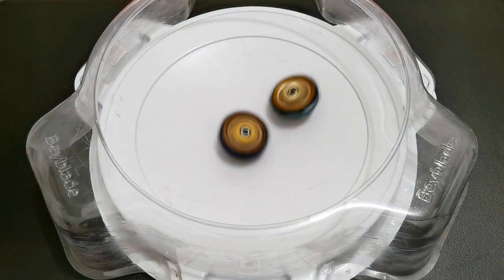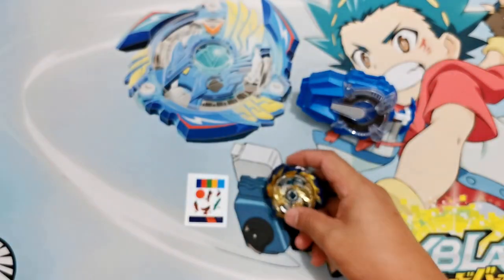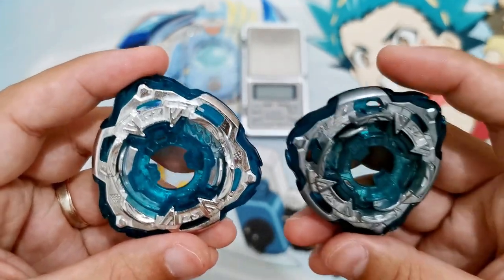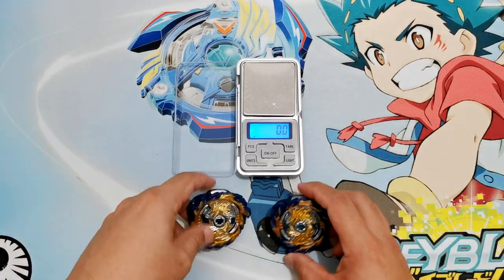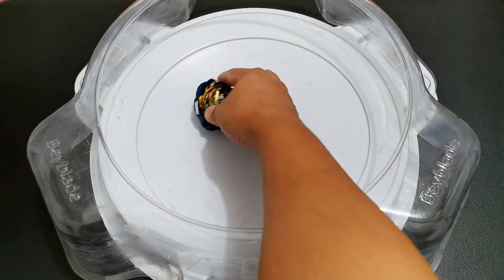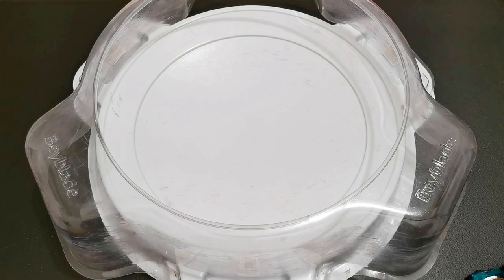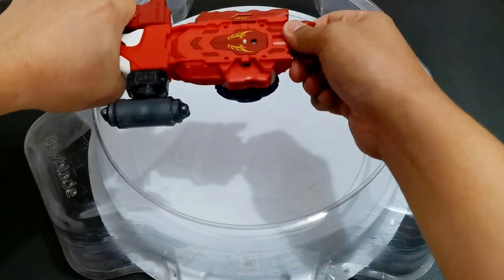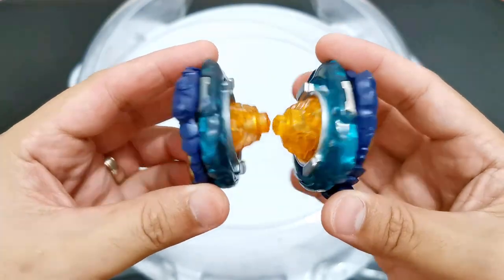MIRAGE FAFNIR (Takara Tomy VS Flame) | Real VS Fake | Beyblade Burst Sparking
Hi everyone! Check out our comparison and beyblade battle of Takara Tomy Mirage Fafnir and Flame Mirage Fafnir! We compared all the parts, compared the weight of each parts, and battle with the two Beyblades! Below is the featured combo and the owner!

Featured Combo: Mirage Fafnir Nothing 2S
Owner: Mirage Fafnir Nothing 2S